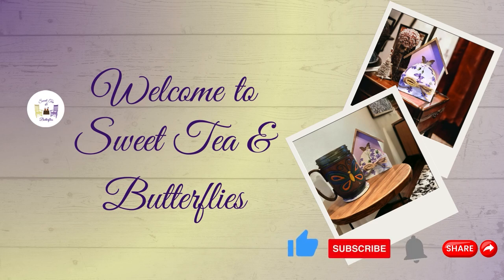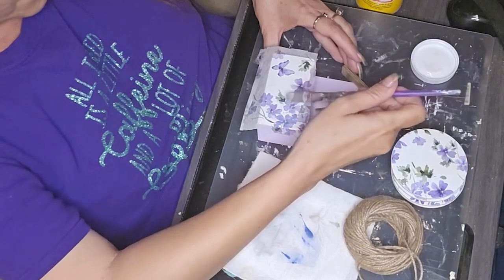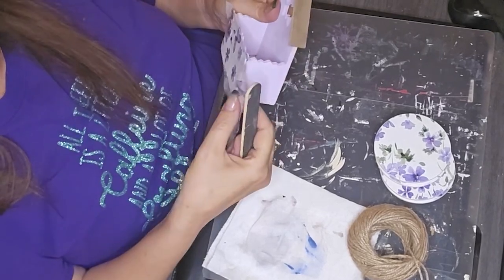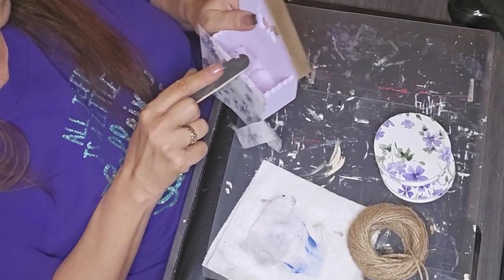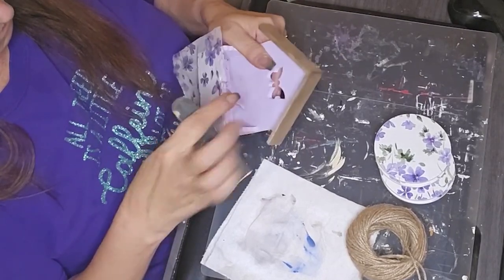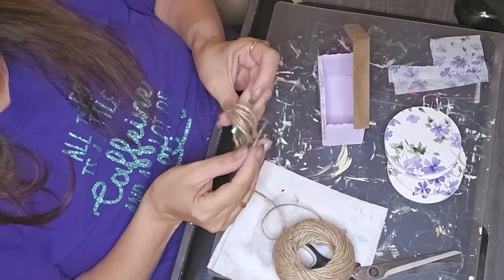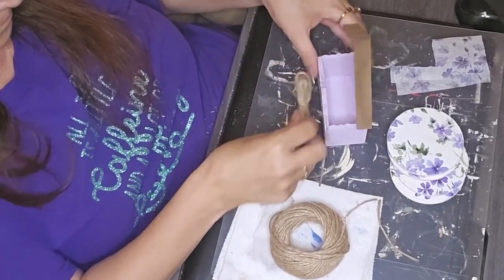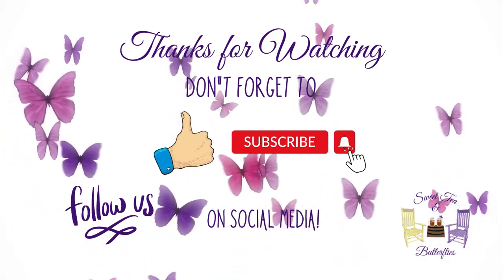DIY Butterfly Coaster Box, Functional Décor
Hey y'all! In this video, we're diving into the delightful world of DIY with a fabulous Butterfly Coaster Box! Picture this: a charming lavender box adorned with delicate flowers and fluttering butterflies, perfect for adding a touch of Southern elegance to your home. I'll walk you through each step, making it as easy as a Sunday morning. So grab your craft supplies, pour yourself a sweet tea, and let's get started on creating this beautiful and functional piece of decor. Trust me, honey, your coffee table has never looked this good!